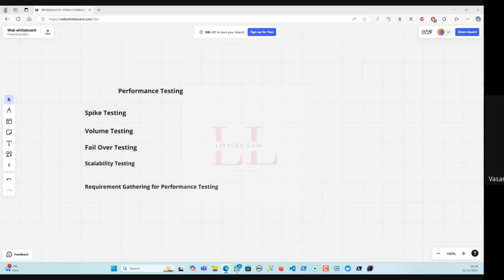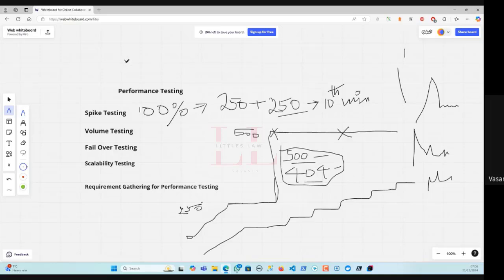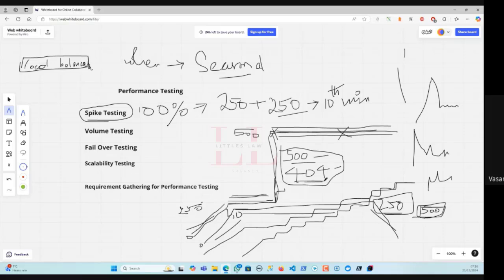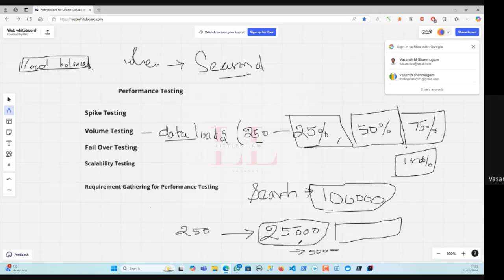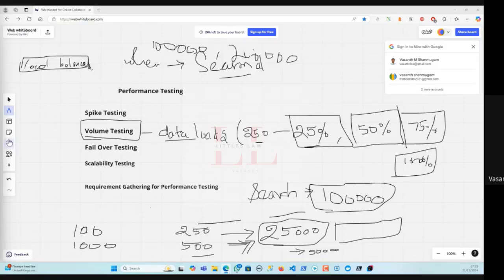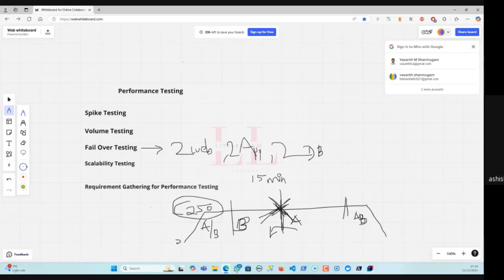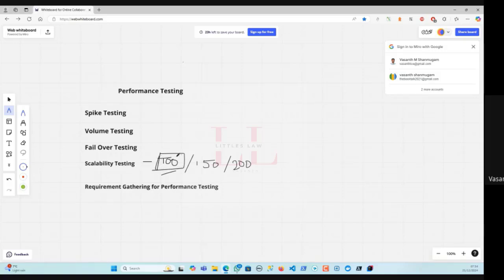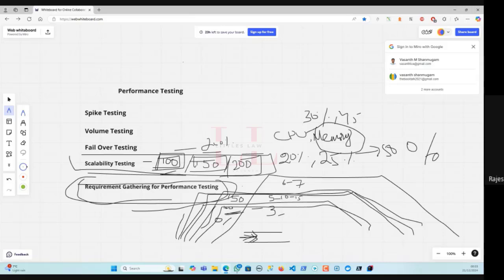Transform from Functional to Performance Testing in 3 months : Empower Your Career Today! Week # 2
Introduction: 00:00 - 05:00 (5 minutes)
Understanding Functional Testing: 05:01 - 15:00 (9 minutes, 59 seconds)
Transitioning to Performance Testing: 15:01 - 30:00 (14 minutes, 59 seconds)
Key Performance Testing Tools: 30:01 - 45:00 (14 minutes, 59 seconds)
Case Study: Successful Transition: 45:01 - 55:00 (9 minutes, 59 seconds)
Q&A and Conclusion: 55:01 - 1:02:30 (7 minutes, 29 seconds)